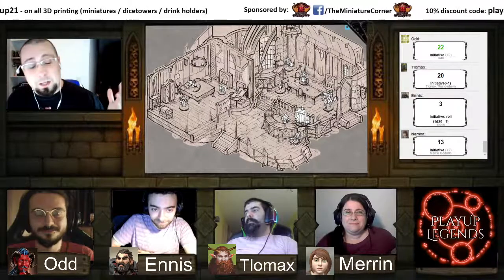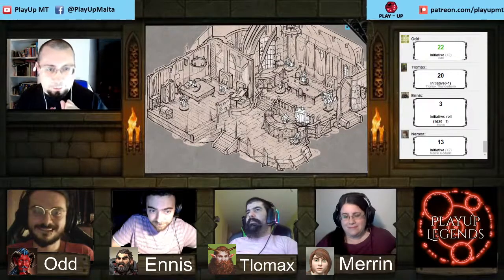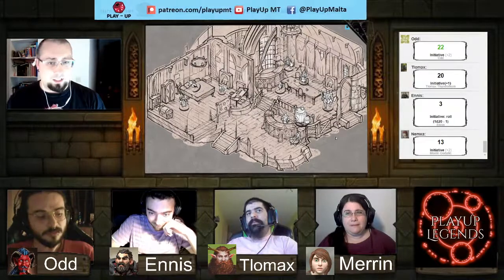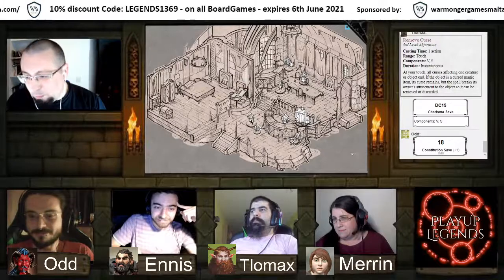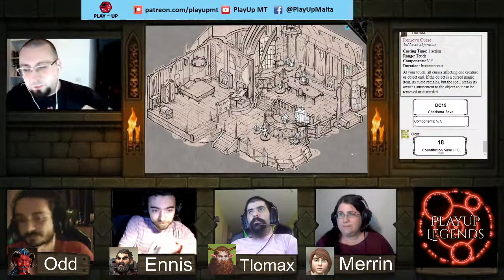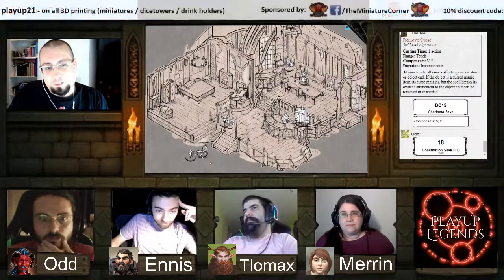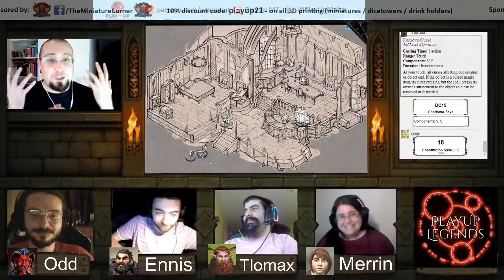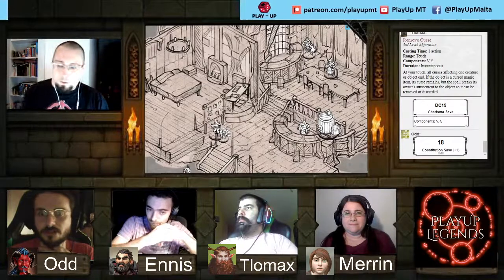PlayUp Legends - Group 3 Session 5 Part 1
Tlomax returns to the Scarlet in after a failed encounter along side the captain Hiccups. The Thiefling Odd is still unconscious, trapped in a feverish vision! Will they help their friend in time before what ever it is inside, fully corrupts him?!